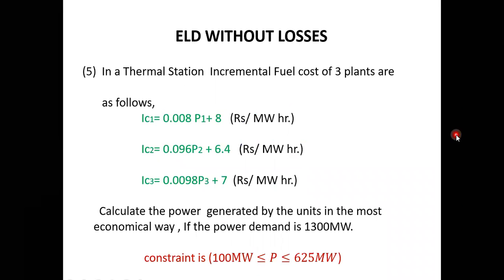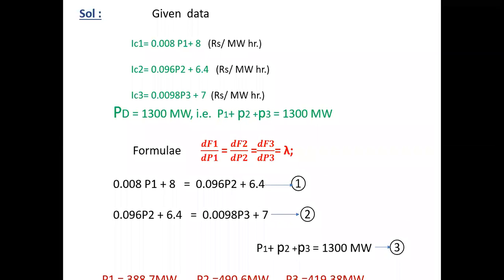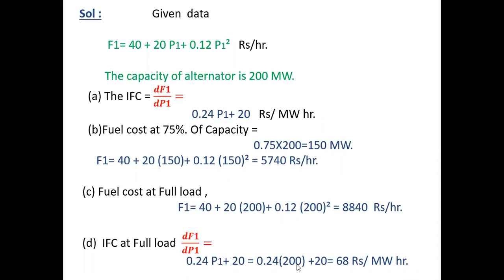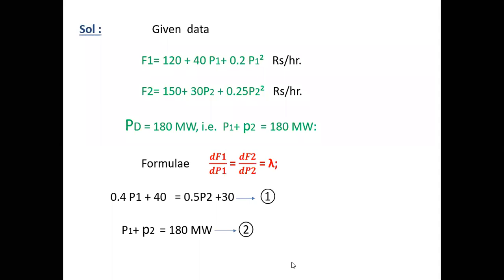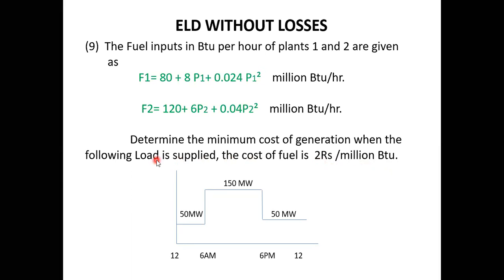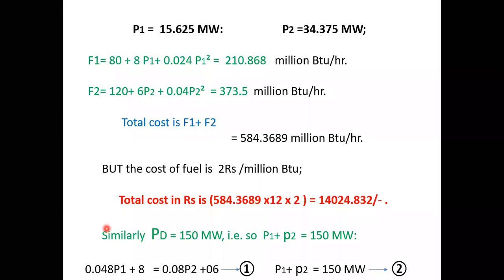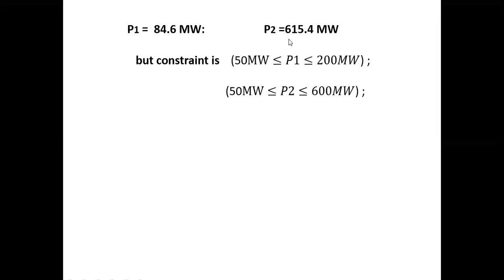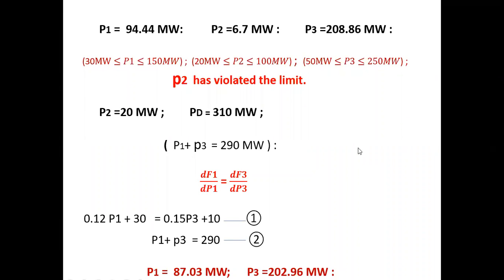psoc class 7(29/08/2020)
ELD-1 PROBLEMS